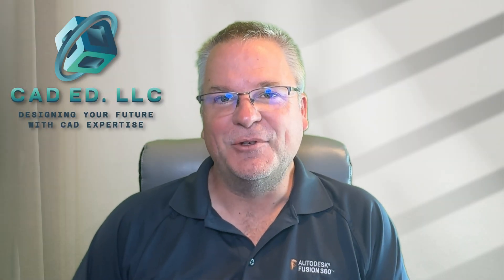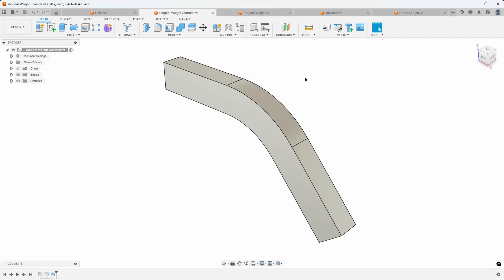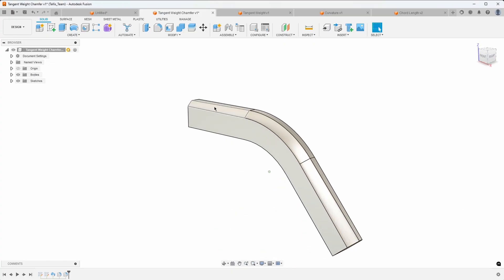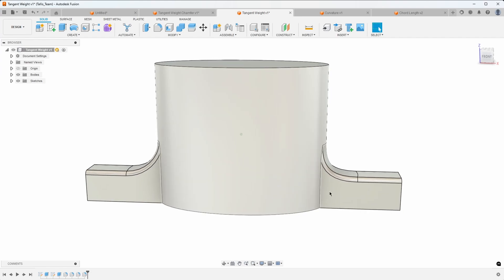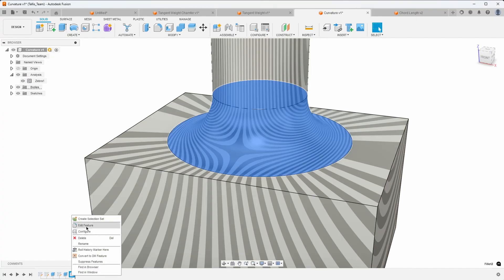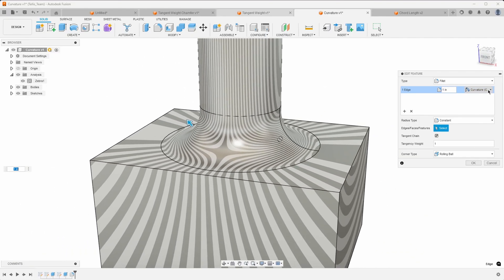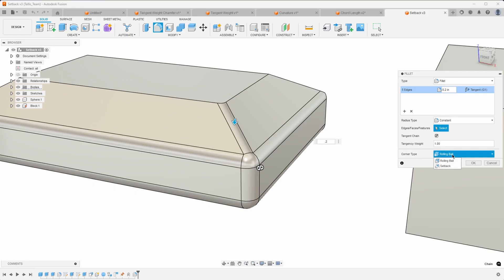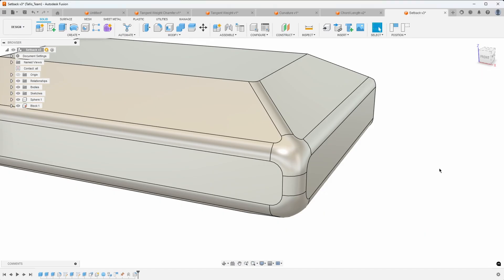Tangency Weight and other options in the Fusion Fillet command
In this video, I show many of the options in the Fillet command in Fusion.  Learn how adjusting the Tangency Weight can improve the look of your fillet, or even create a variable chamfer style look.  Also, learn the difference between tangent and curvature fillets and when to use them.  Finally, I compare the Rolling Ball method and the Setback method.